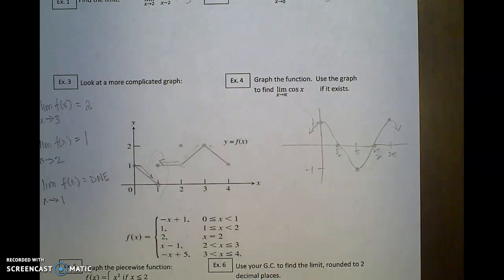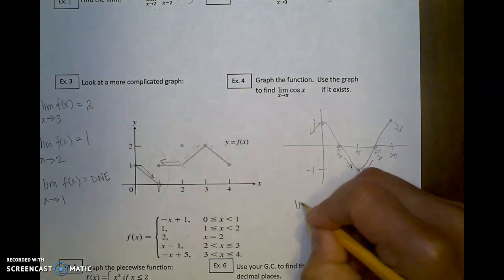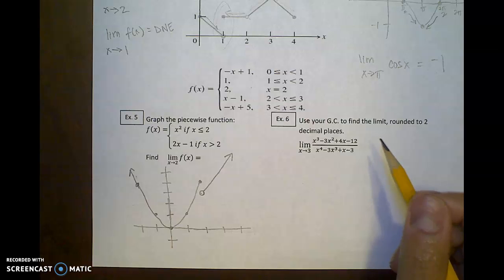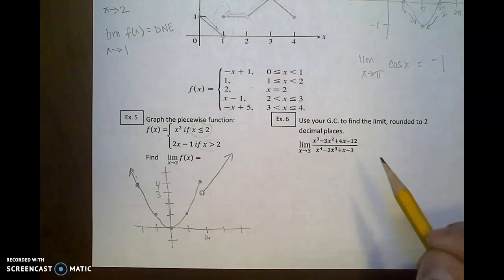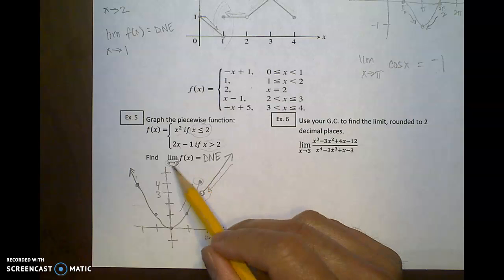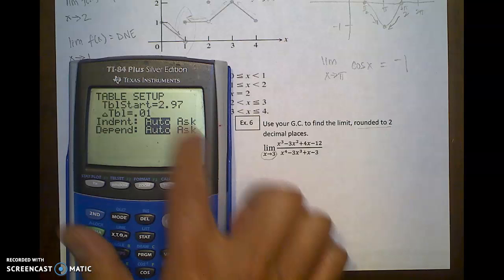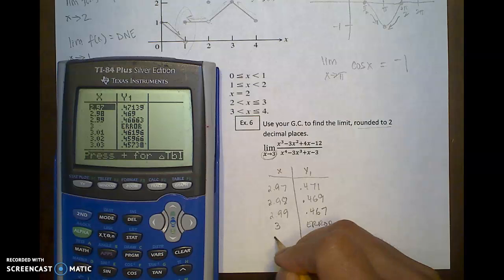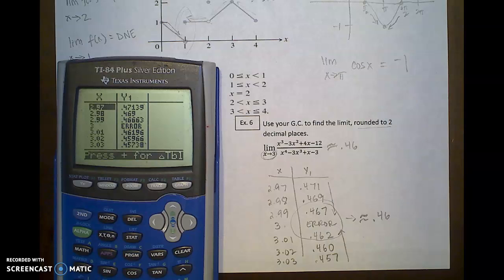14.1 Findling Limits Part 2 HM3